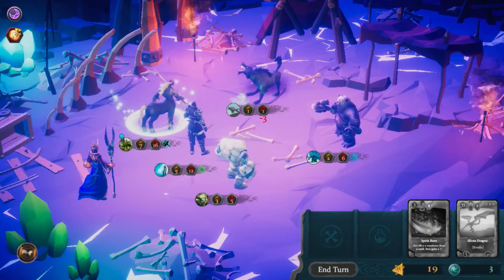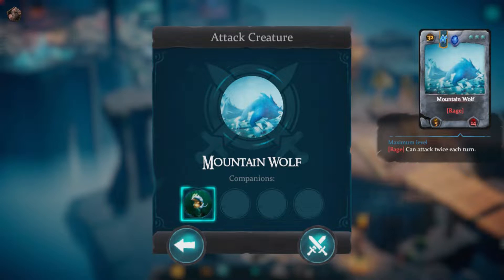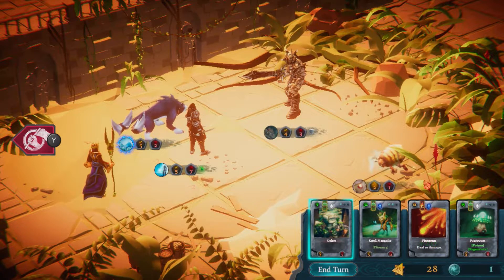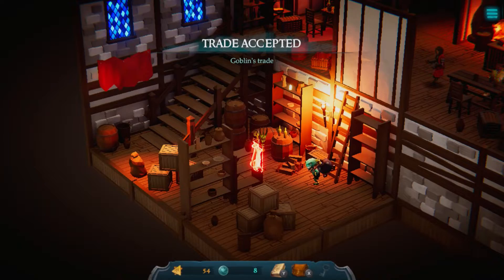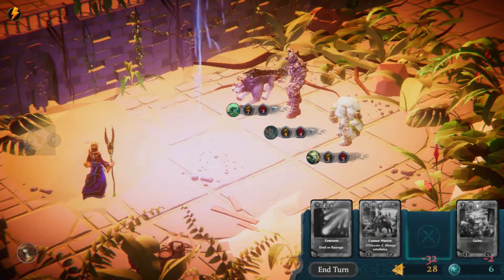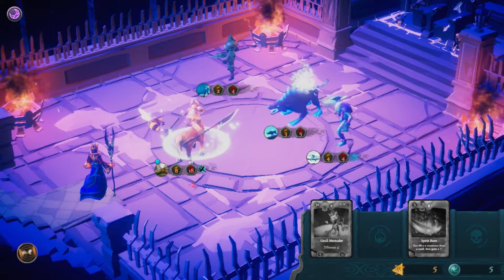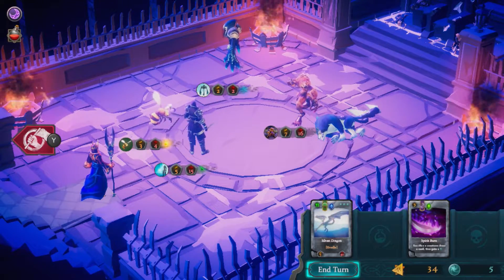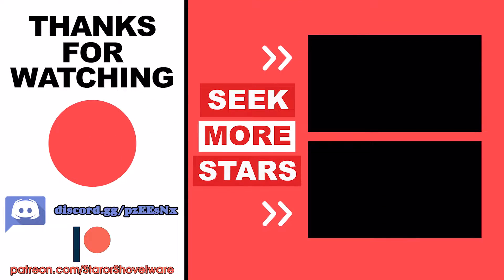Cardaclysm: Shards of the Four (Nintendo Switch) An Honest Review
In this indie game review we are taking a look at Cardaclysm: Shards of the Four on the Nintendo Switch. It's a roguelite deck-builder where you play as a dark wizard, who after meddling with spells way too powerful for him, releases the Four Horsemen of the Apocalypse on the world.

Cardaclysm: Shards of the Four Xbox - Link Unavailable
Cardaclysm: Shards of the Four Playstation - Link Unavailable